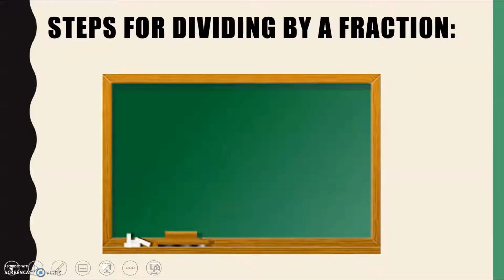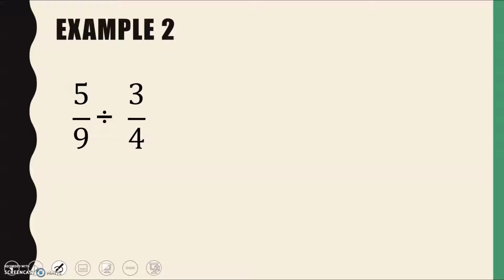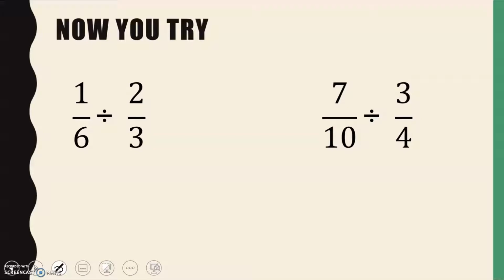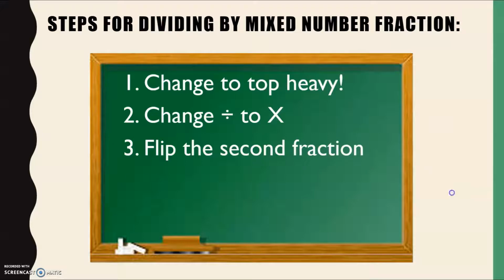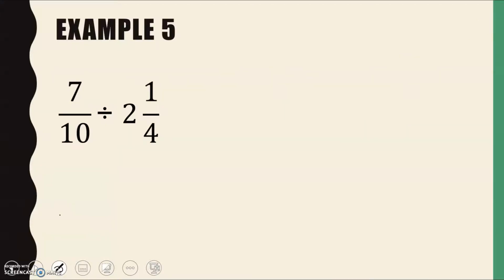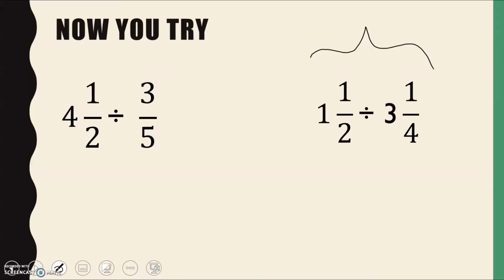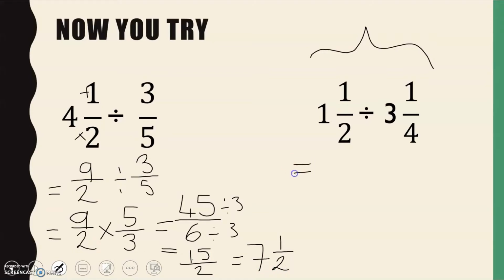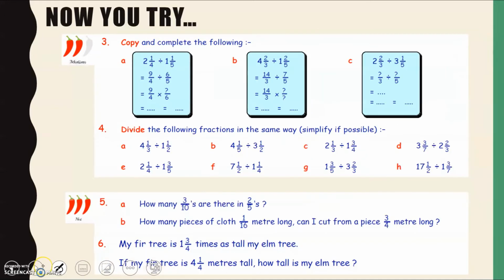Lesson 8 - Dividing Fractions